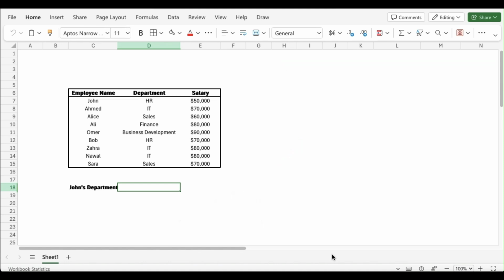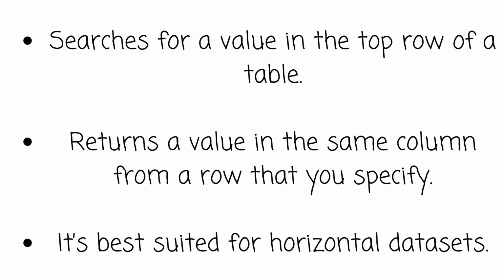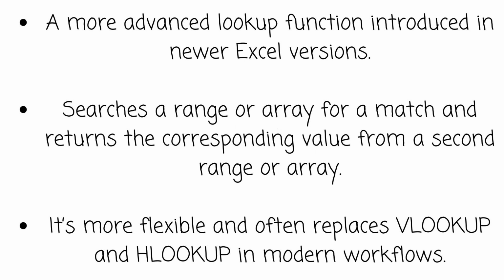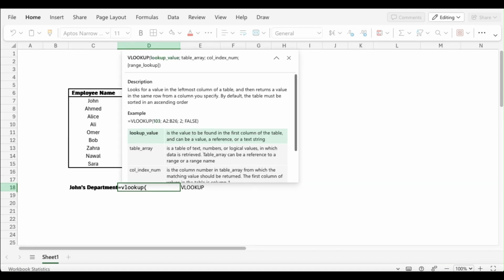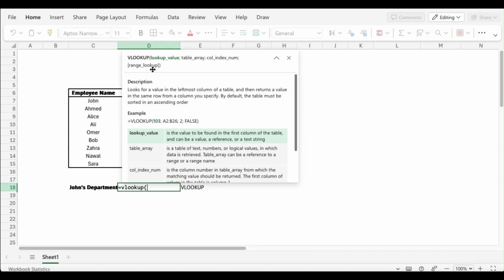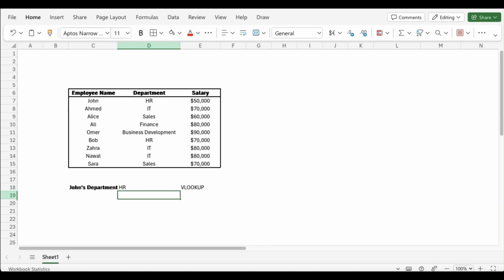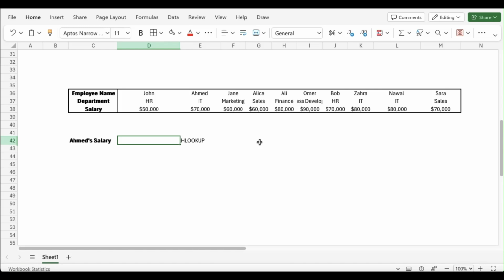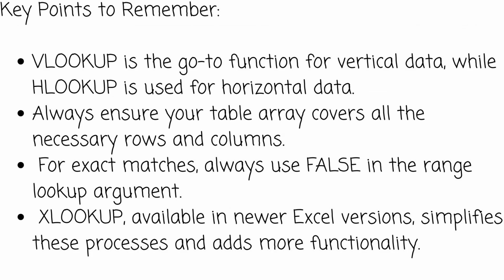5.VLOOKUP & HLOOKUP | Excel Tutorial for Beginners